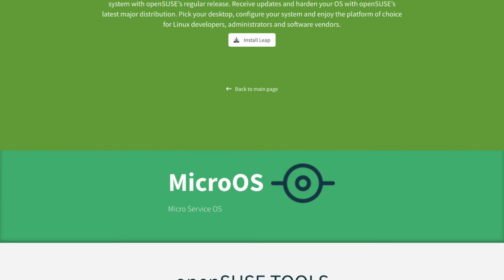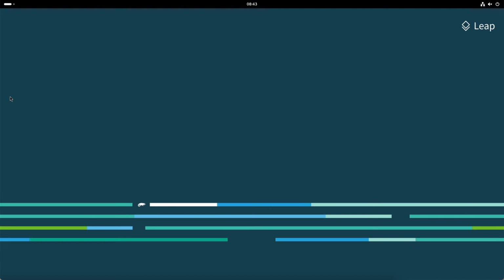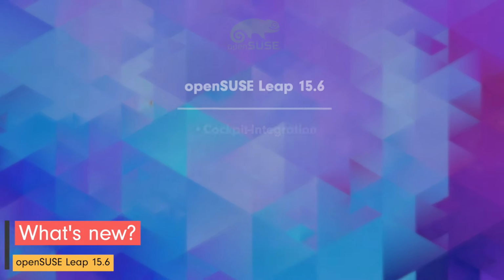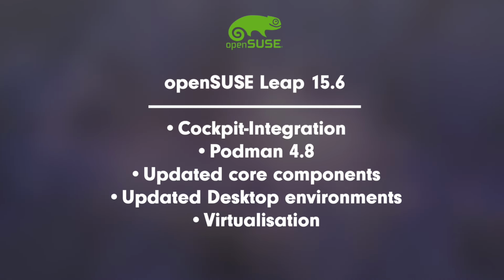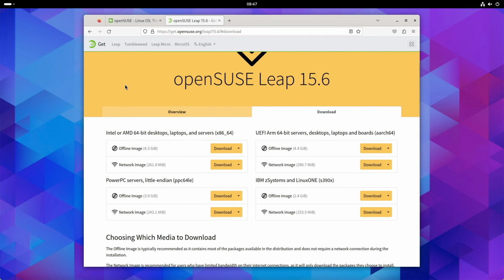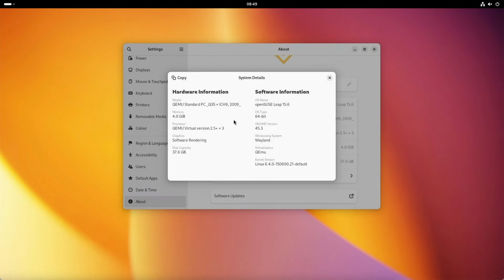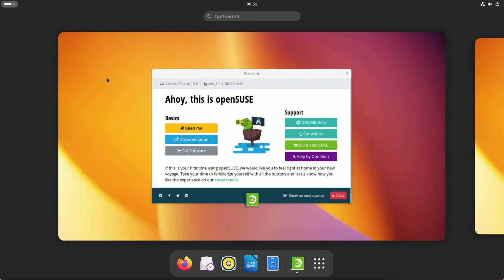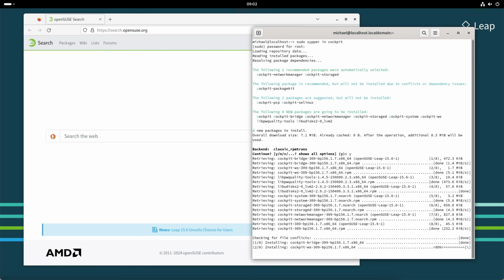openSUSE Leap 15.6 - The best comes last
The openSUSE Project has released the latest version of openSUSE Leap 15.6. This is the last currently planned release in the Leap 15 series. What makes this version special, why it might even be considered a grand finale, and what the future holds for Leap users – that's what we'll be discussing now. Enjoy!

Ubuntu 22.04 LTS Desktop: Applications and Administration (English Edition):

Ubuntu 22.04 LTS Server: Administration and Reference (English Edition):

Linux Mint 21: Desktops and Administration (English Edition):

Linux Bible:

Efficient Linux at the Command Line: Boost Your Command-Line Skills:

► General information